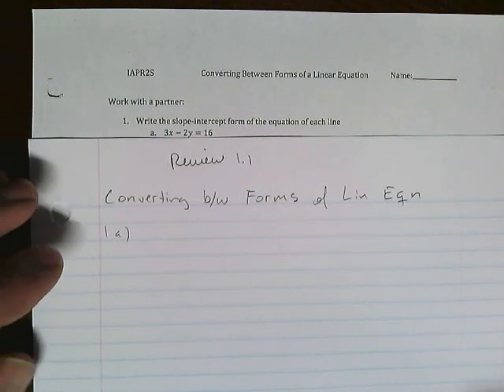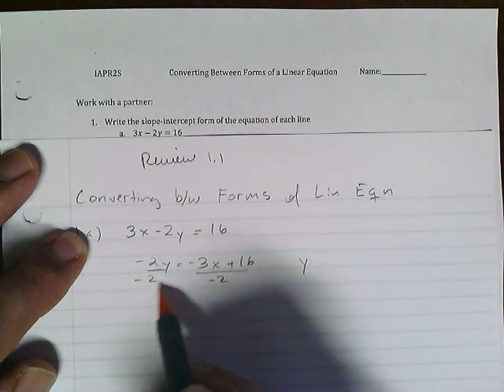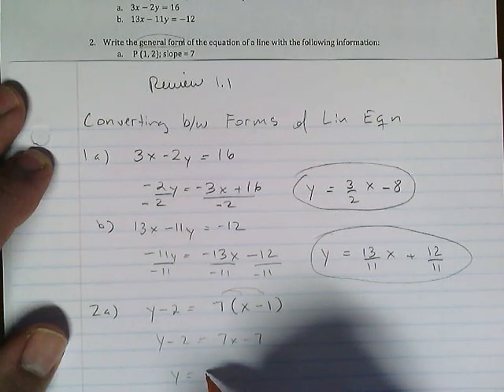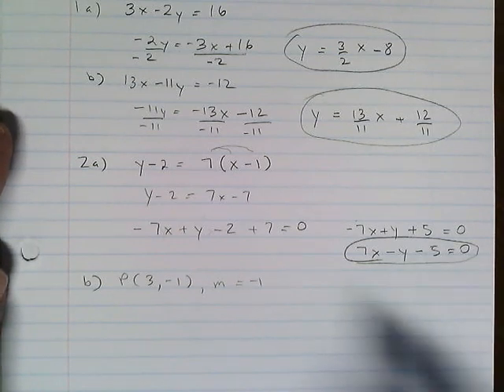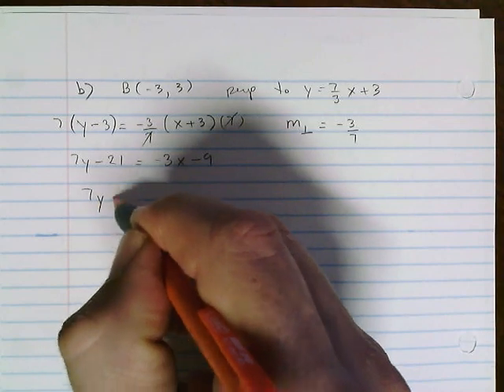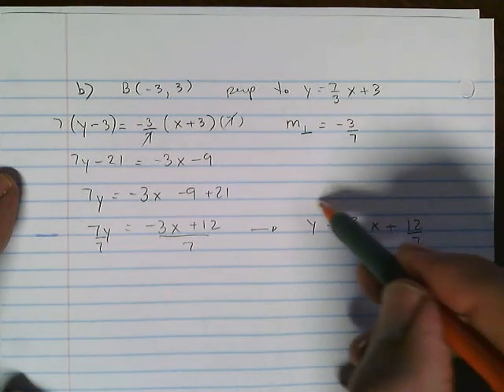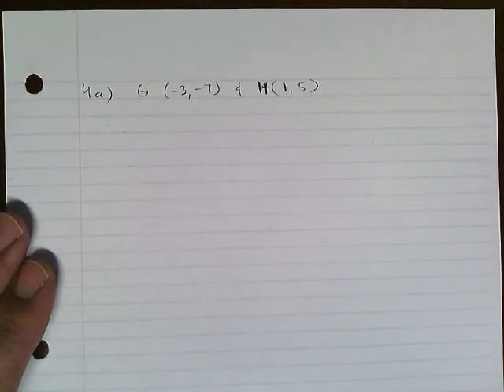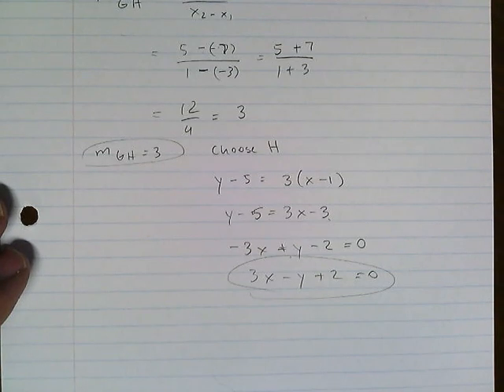IAPR Ch 6 Review 1.1 Converting b/w forms